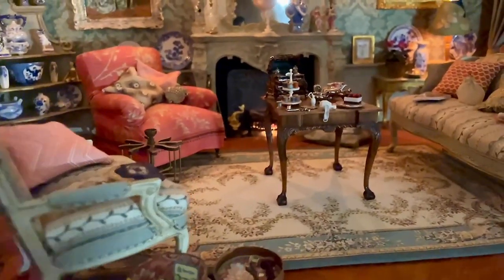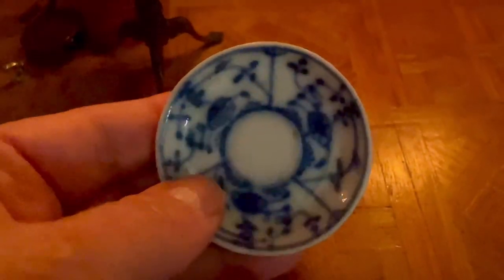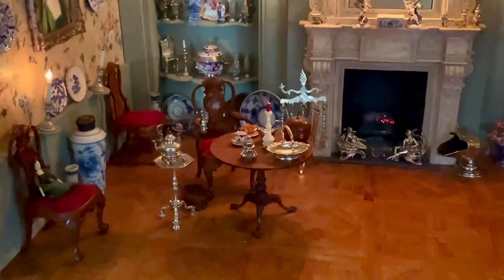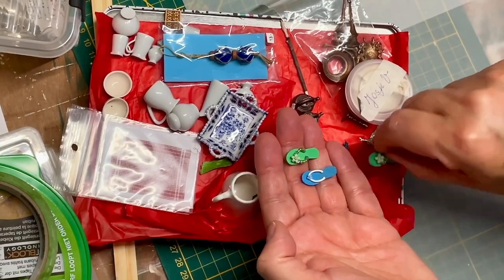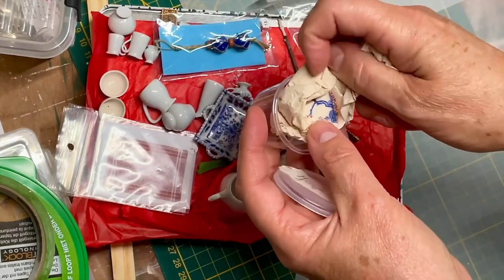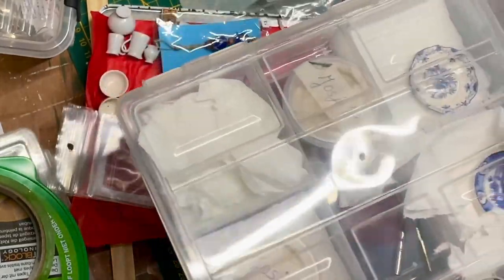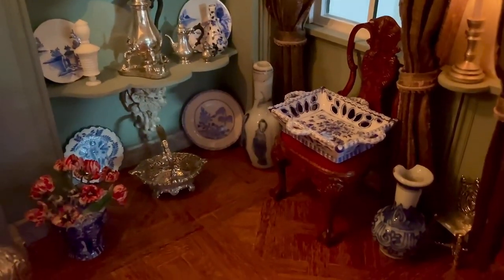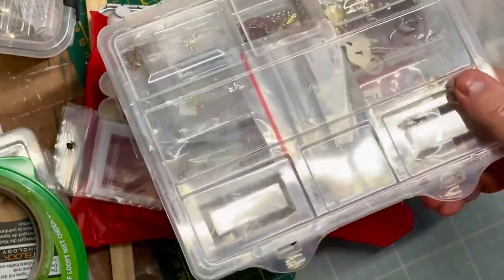Cleaning my workshop and preparing classes for MiT.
Miniaturist Journal 44. I am starting a new project soon so I am clearing and cleaning my workshop.  That also means putting away all of the miniatures I bought at the fair last month.

I haven't had time to make any miniaures but I did do a lot of miniature related work: I prepared the website and all of the related paperwork for the registration of the 2023 classes of Miniature in Tune.  Miniature in Tune - or MiT - is a week long summer school of miniature classes in Denmark.  I have been part of the organisation since the beginning of this year.